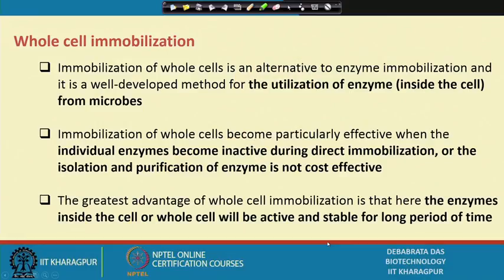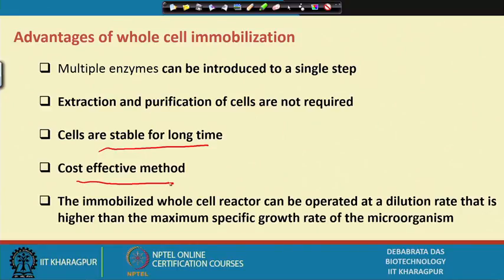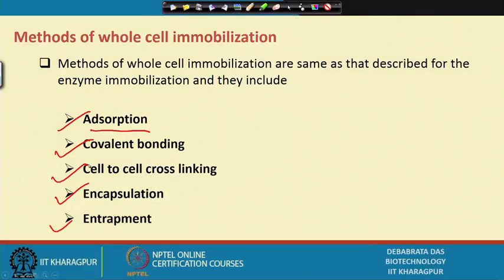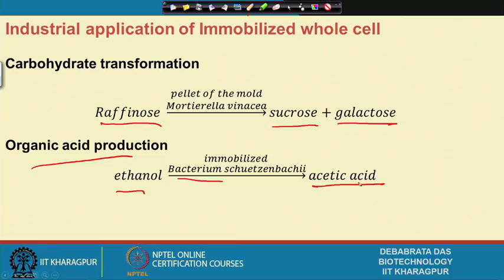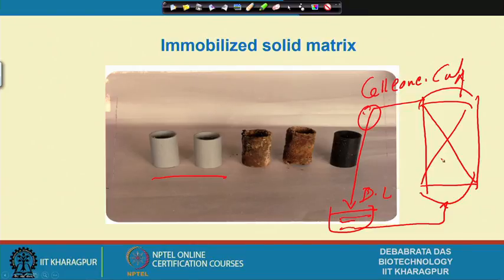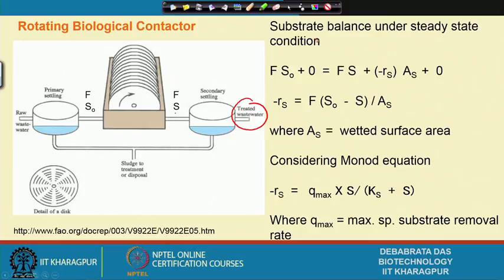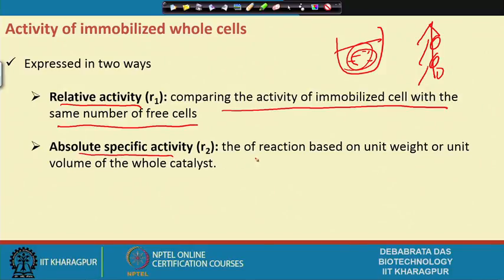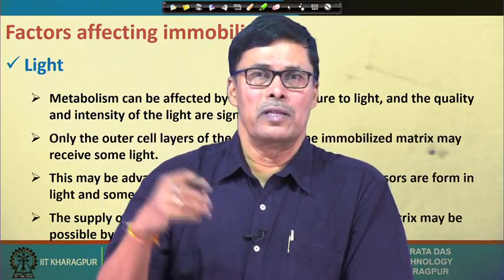Lecture 35: Kinetics of substrate utilization, product formation and biomass production of microbial